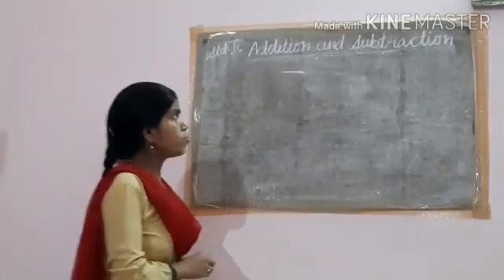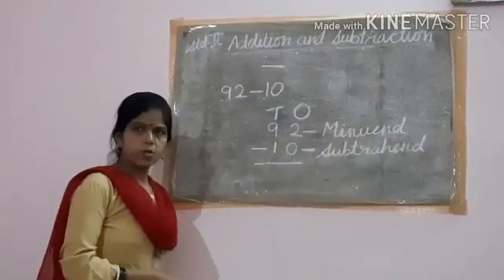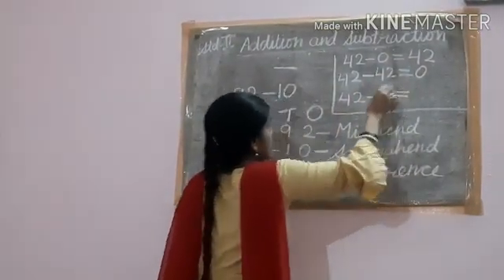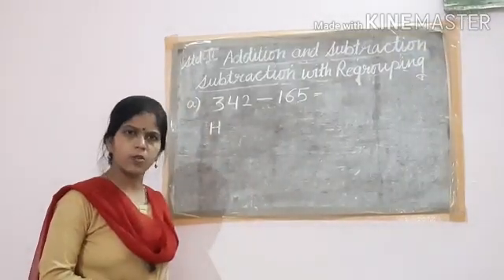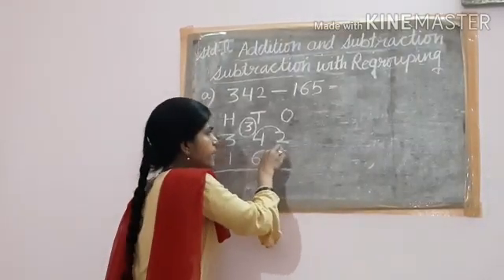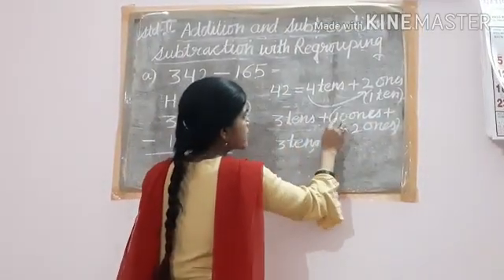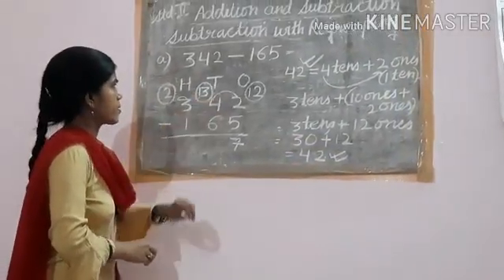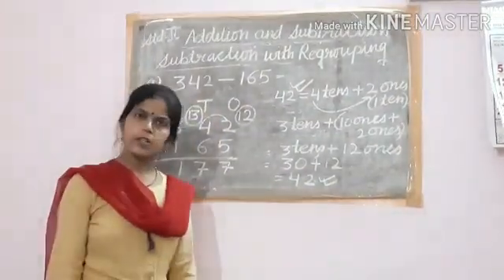Class 2 Maths- Addition and Subtraction(part-3) By Archana Sharma